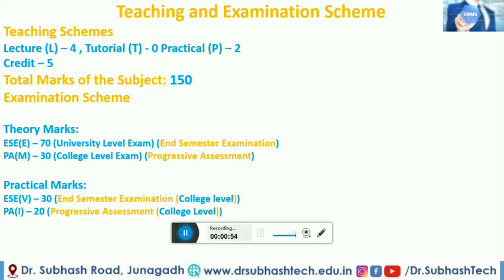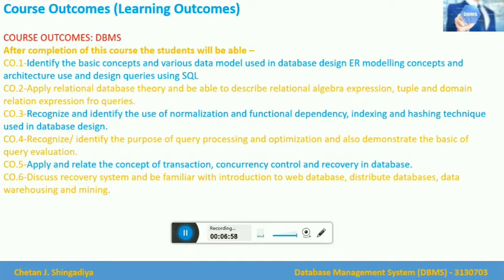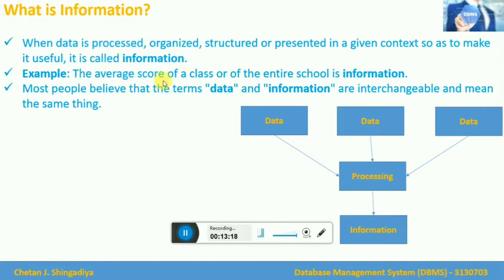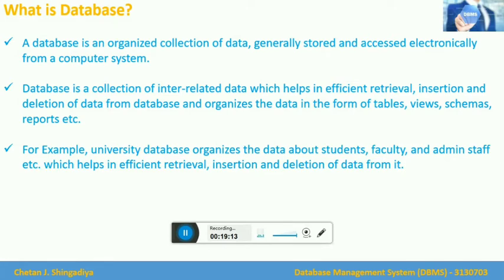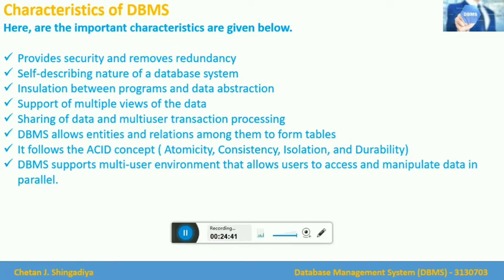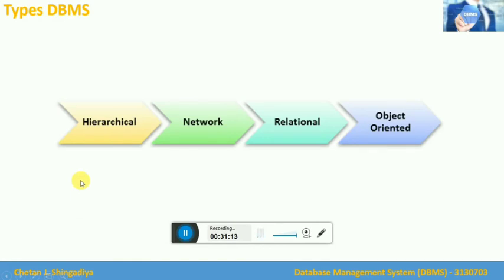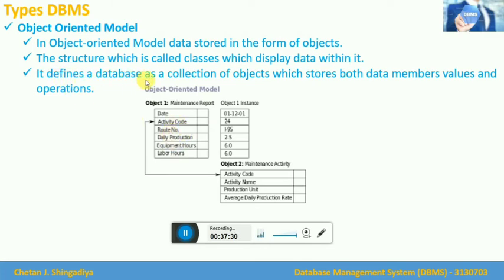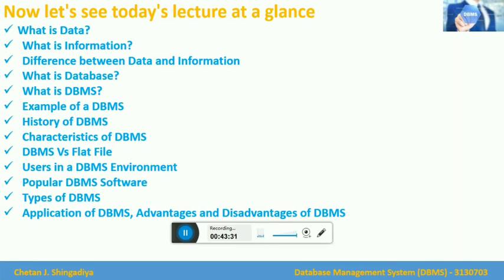Introduction of Database Management System